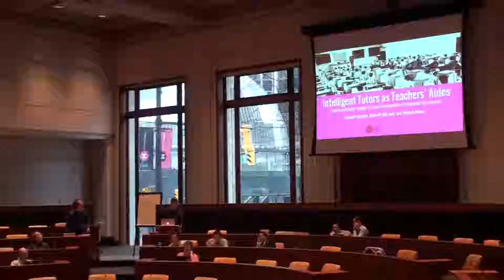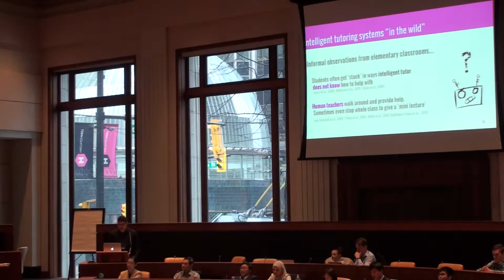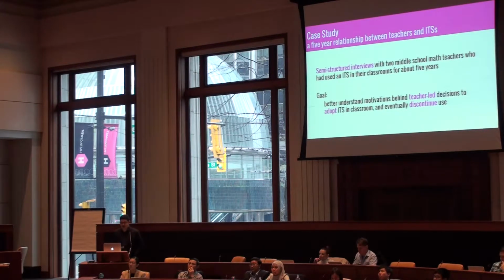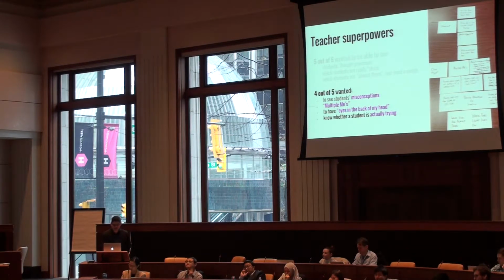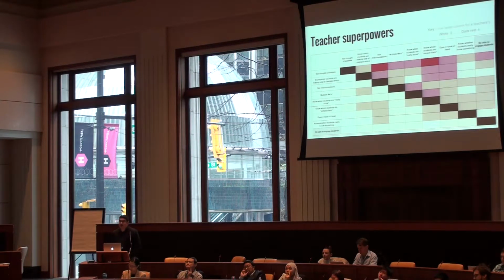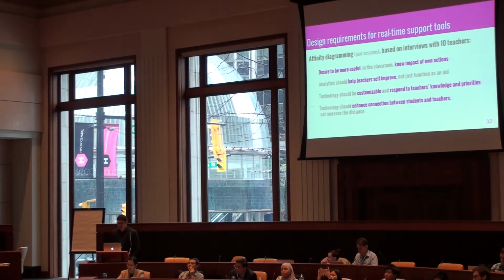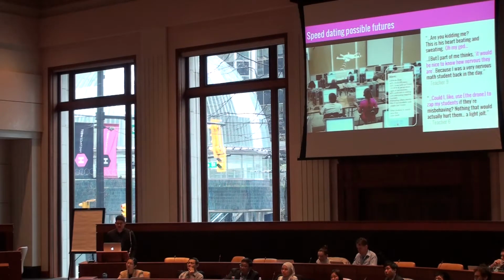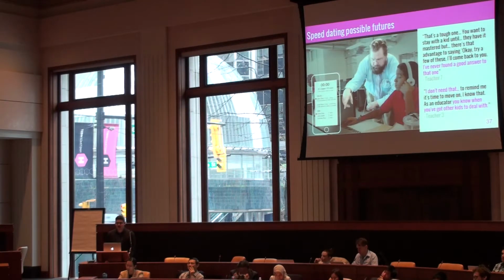[LAK'17] March 16: 4D1-Intelligent Tutors as Teachers’ Aides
Title: Intelligent tutors as teachers' aides: exploring teacher needs for real-time analytics in blended classrooms
Authors: Kenneth Holstein, Bruce M. McLaren, Vincent Aleven
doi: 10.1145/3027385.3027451